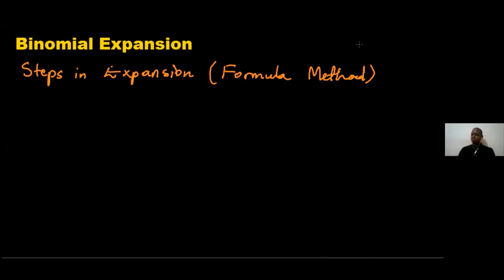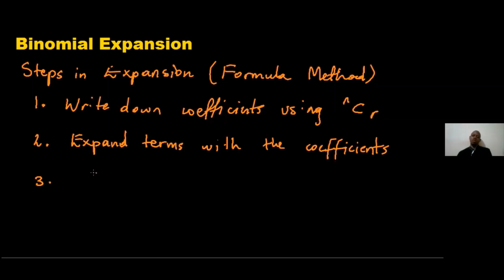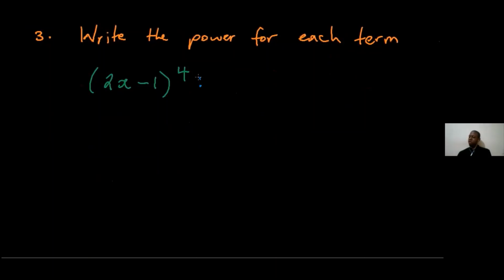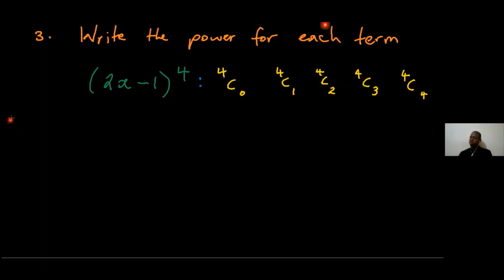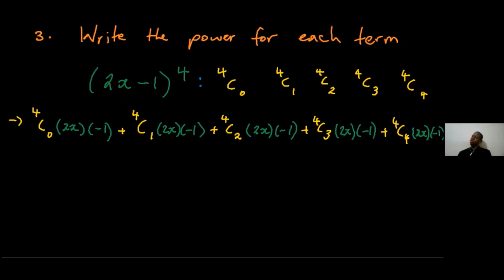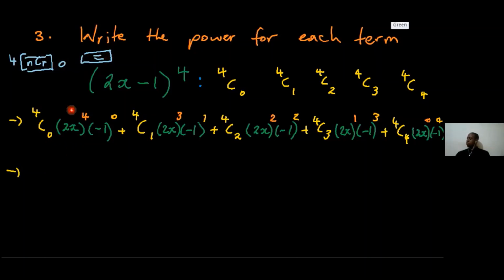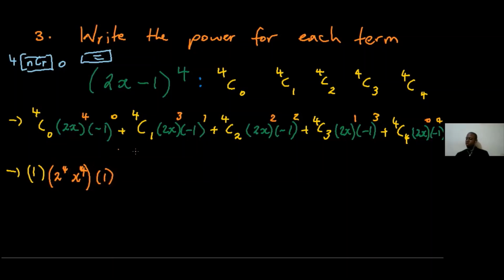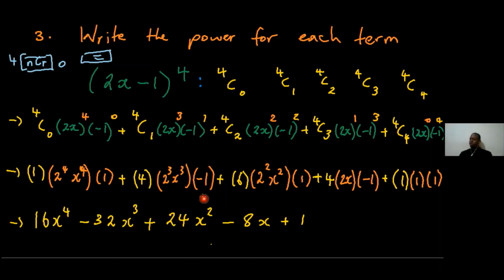How to expand a binomial using the binomial formula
The binomial expansion can be a very tricky topic to grasp, but your mathematical success is my priority.

Has such, I've broken down the application of the binomial formula into a simple and absorbable manner.

Also remember, the limit is as high as you set it, so go out there and achieve greatness.